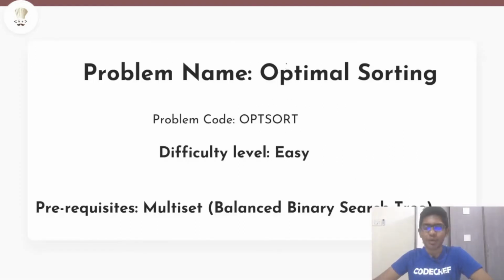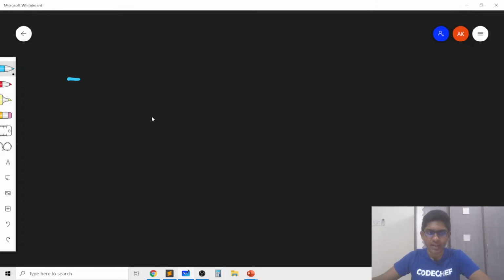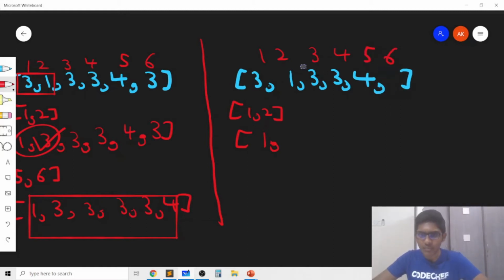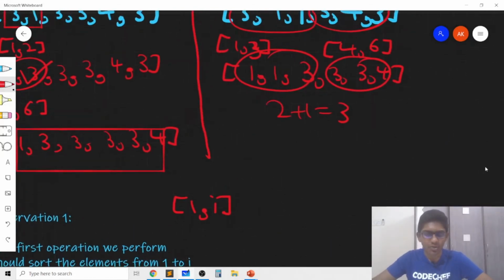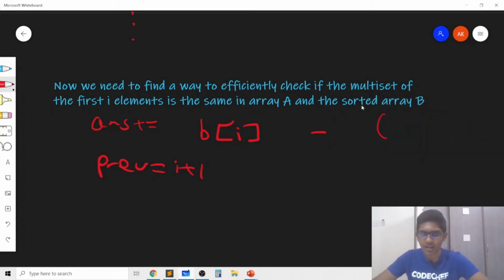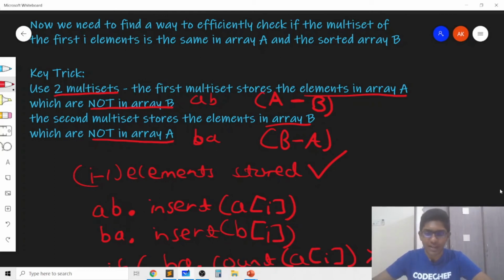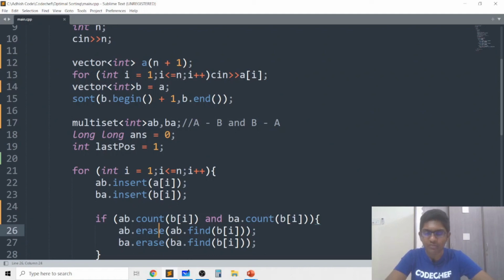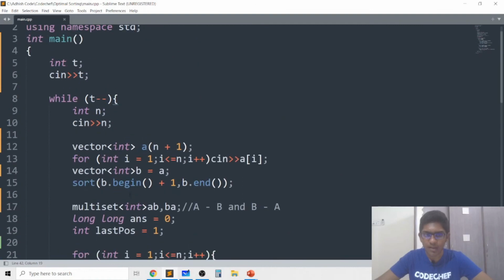OPTSORT | OPTIMAL SORTING | December Lunchtime 2021 | Problem Solutions | CodeChef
This is the official video editorial of CodeChef December Lunchtime 2021.

Problem: Optimal Sorting (OPTSORT)
Educator: Adhish Kancharla

Timestamps:
0:00 – Intro
0:35 – Problem explanation
1:25 – Examples
7:58 – Key observations
20:20 – C++ code
23:00 – Erase Operation related errors